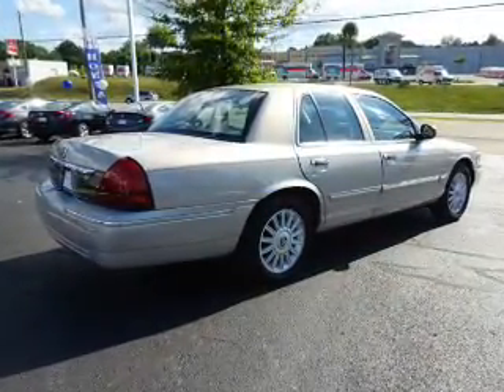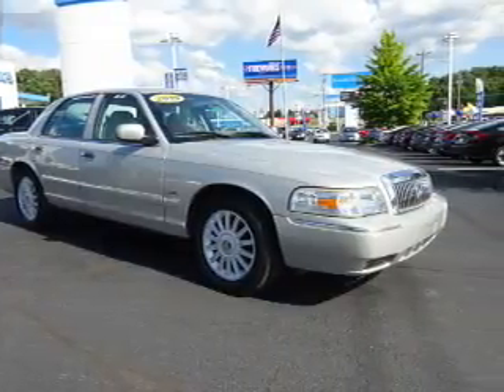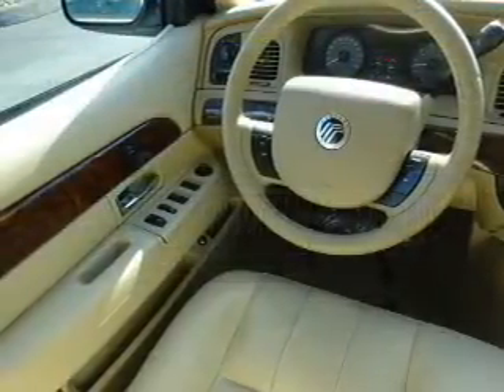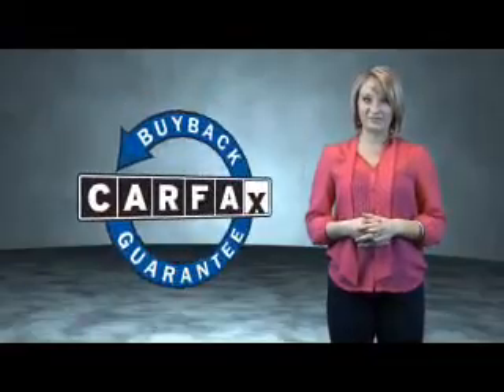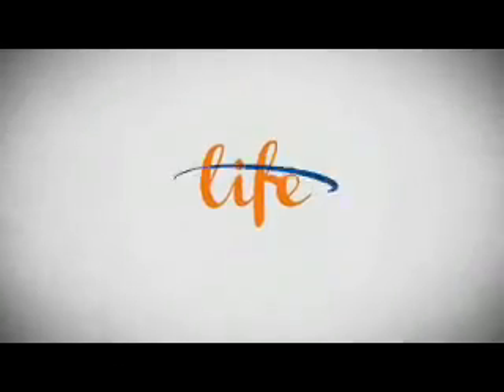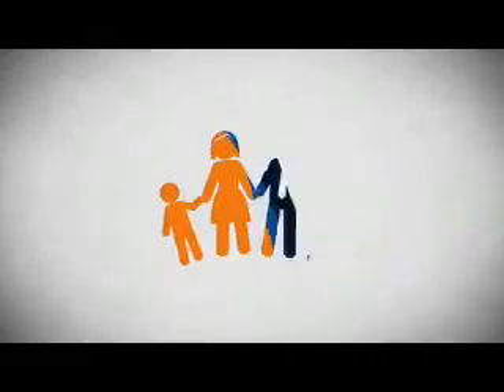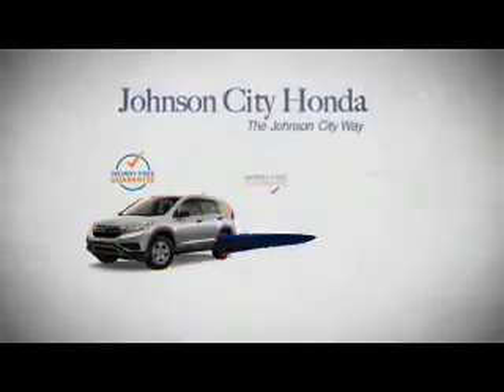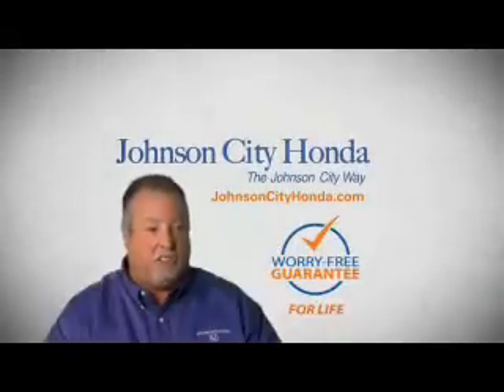2010 Mercury Grand Marquis H41350B1 - Johnson City TN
Phone:
Year: 2010
Make: Mercury
Model: Grand Marquis
Trim: LS
Engine: 4.6 liter 8 Cylindercylinder RWD
Transmission: 4-Speed Automatic with Overdrive
Color:
Mileage: 38884
Address:
VIN:2MEBM7FV9AX627578